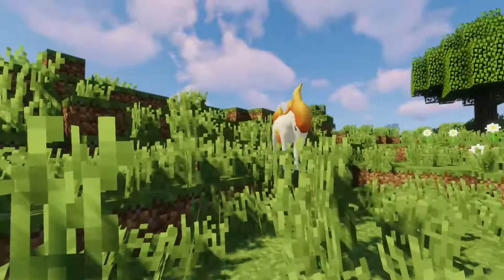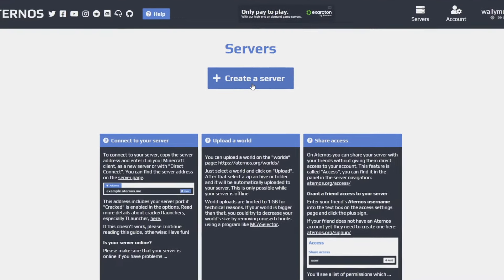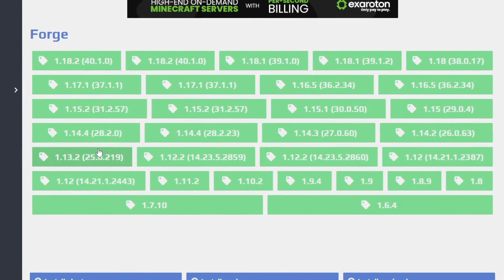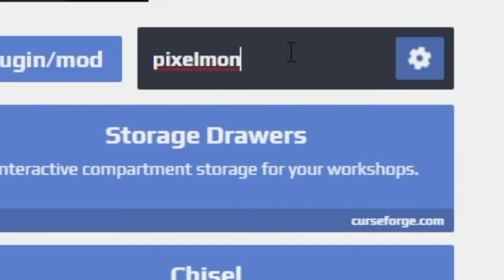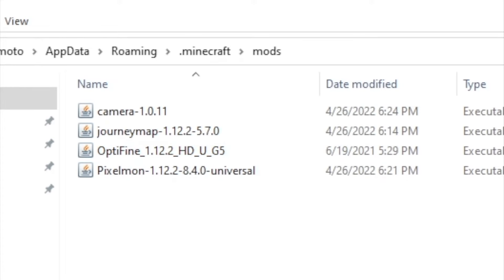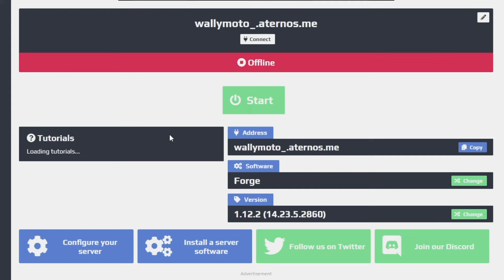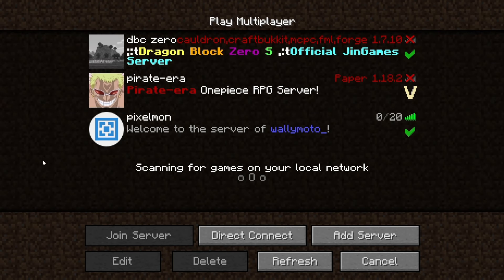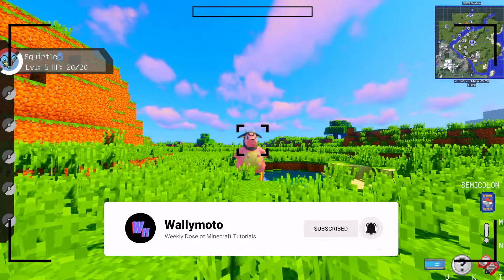How To Install A Minecraft Pixelmon Server - Aternos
This is a tutorial on how to install and create a free online hosted Minecraft server specifically for the Pixelmon Reforged mod, along with the JourneyMap and Camera mod using Aternos, a free service to host Minecraft servers that can run 24/7 as of 2022, Aternos allows you to install many mods found on course forge to your server. In this video I show you all the steps needed to set up your server and how to configure the Pixelmon mod, Camera mod and journeymap mods. This tutorial uses Minecraft Forge 1.12.2

Downloads:
Time Stamps⏰  :
00:00 - Intro
00:30 - Setting up Aternos Server
01:21  - Installing Forge 1.12.2 for Aternos
02:24 - Installing Mods for Aternos
03:34 - Starting Server Session
04:28 - Adding New Server in Minecraft
05:53 - Outro